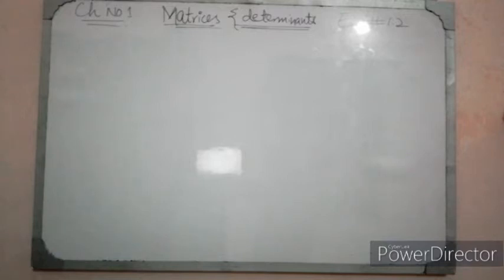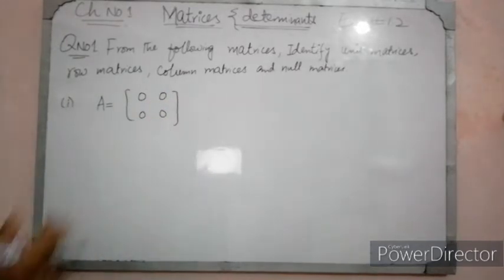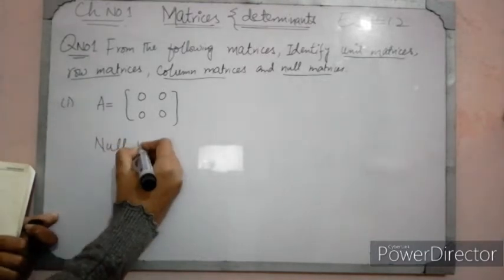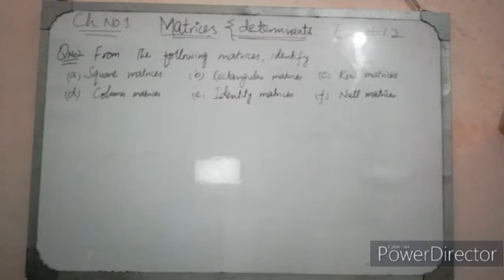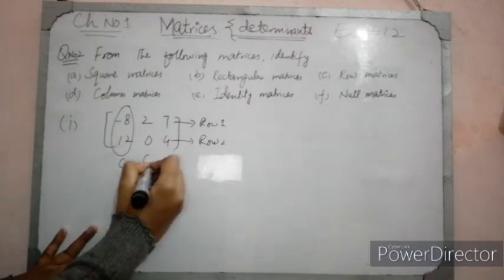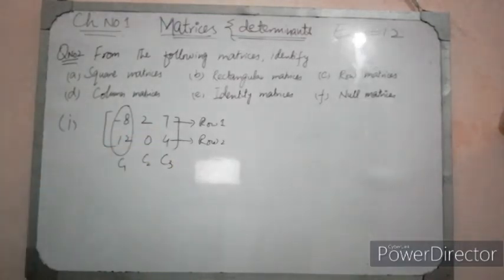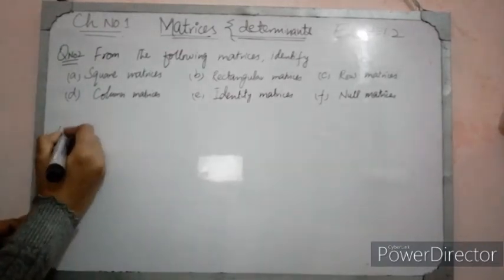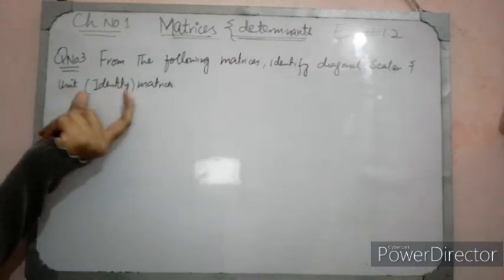4th lecture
Mathematics 9th sci
matrices and determinants
Exerside no 1.2